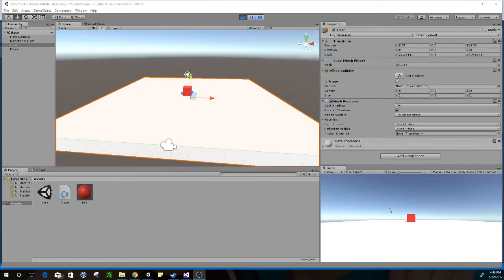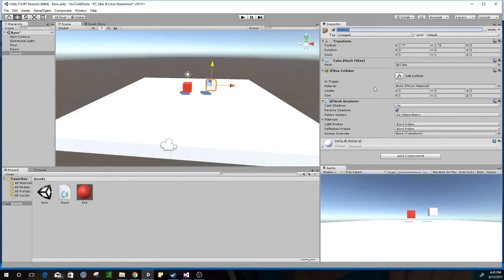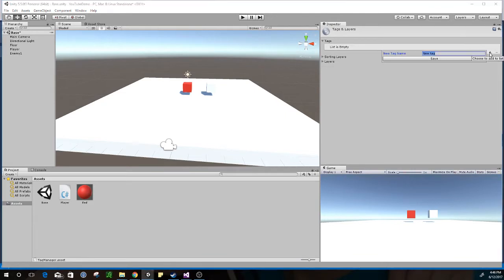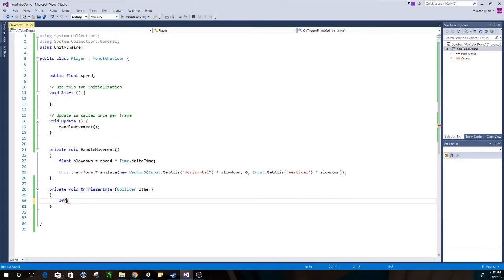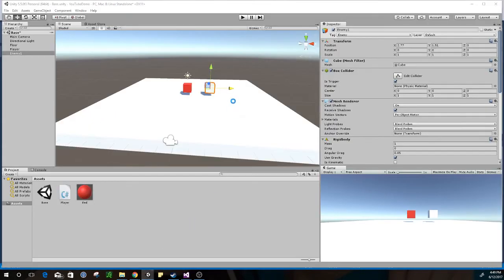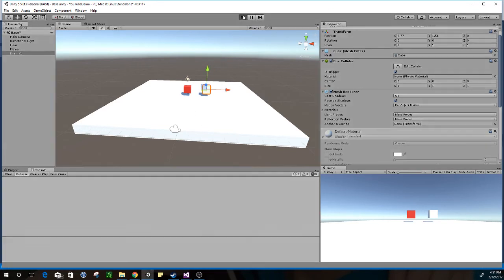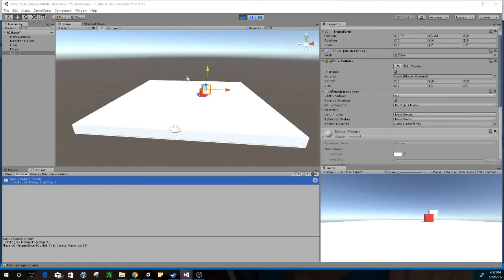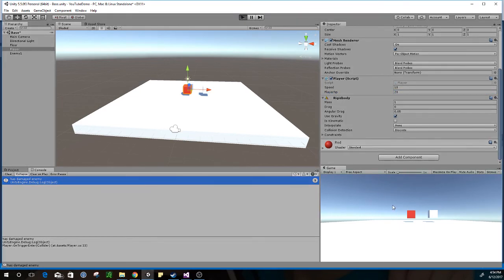Unity OnTriggerEnter Damage Enemy or pick up Item Tutorial